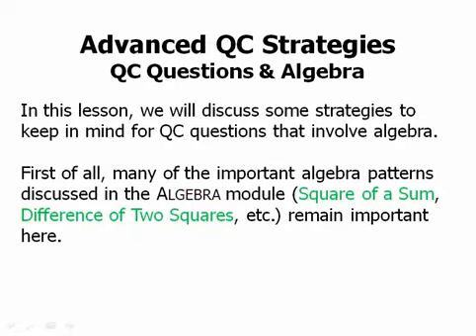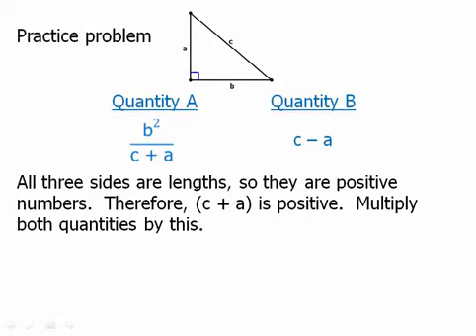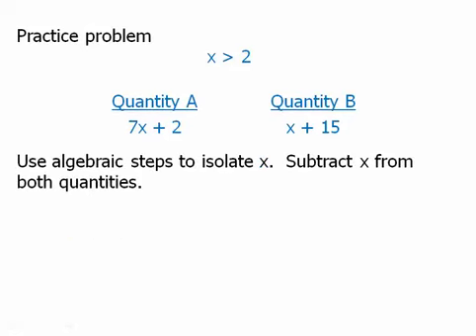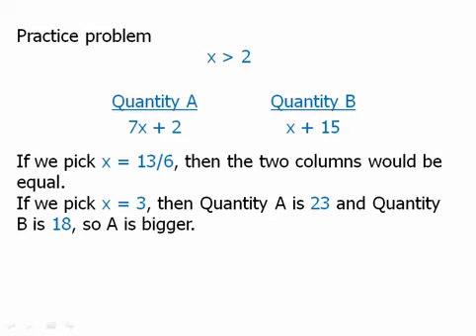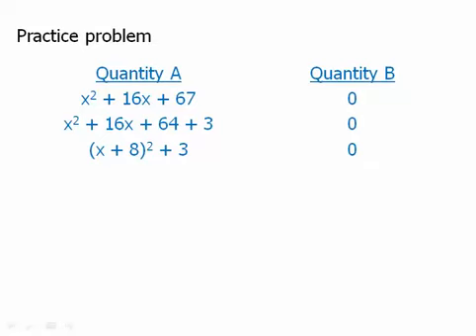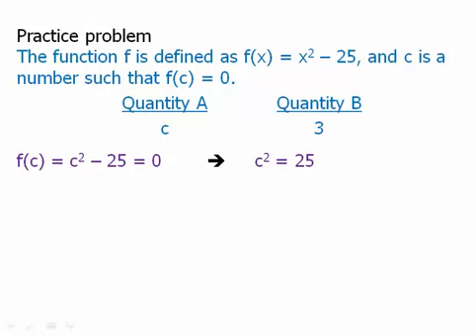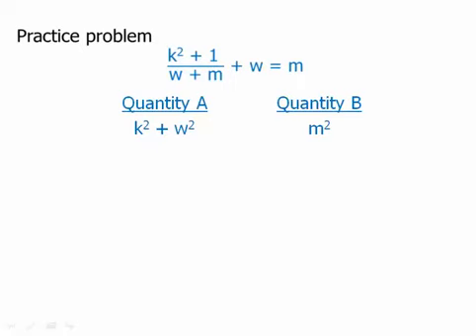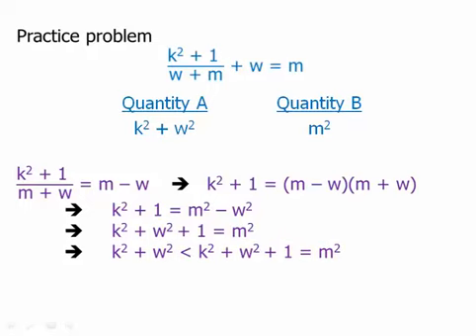03.QC Questions & Algebra